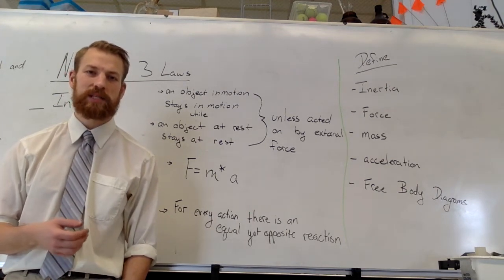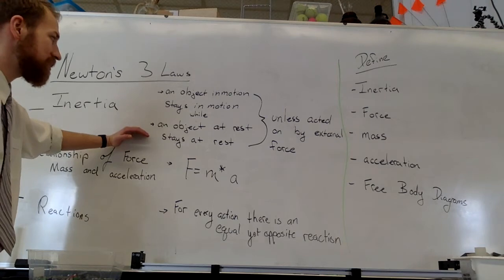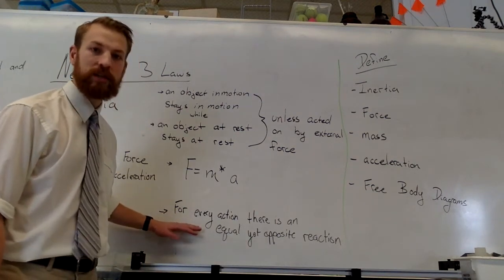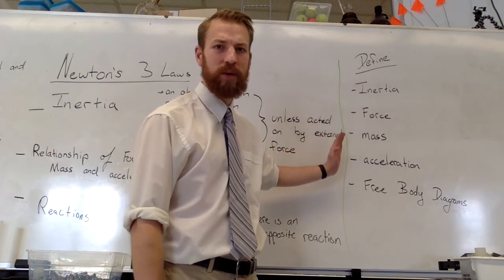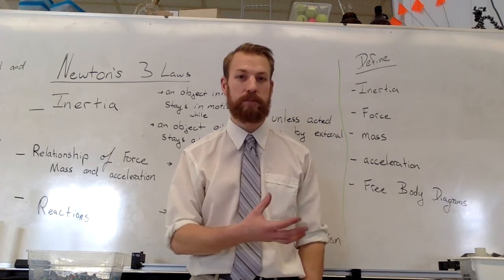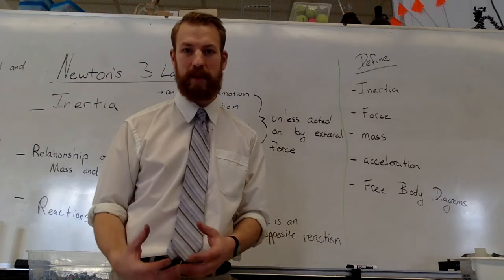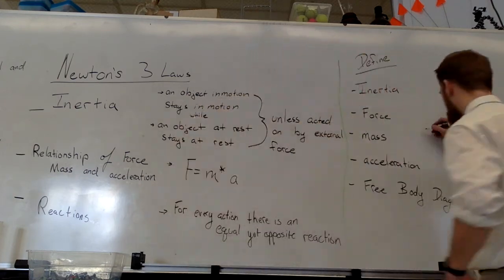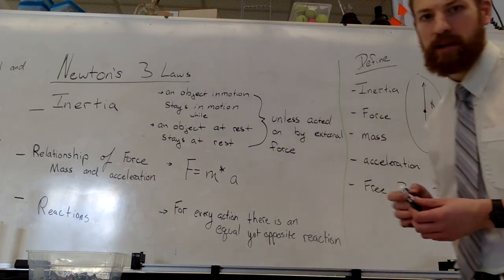2015 - 05 Newton Review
A review of Newton!